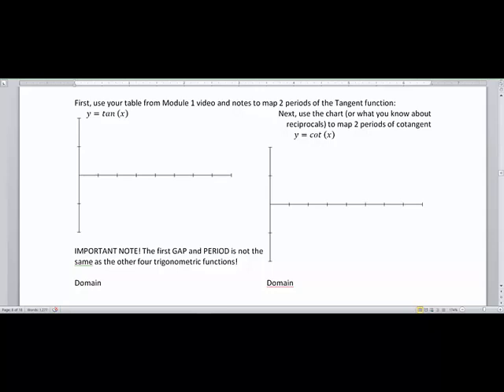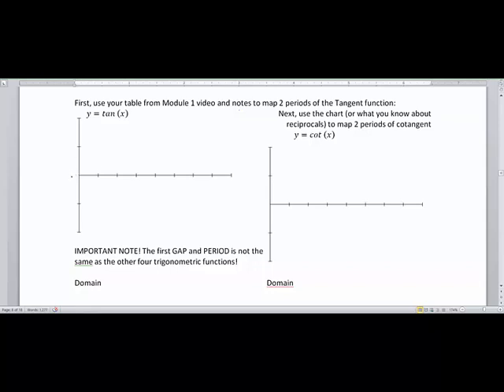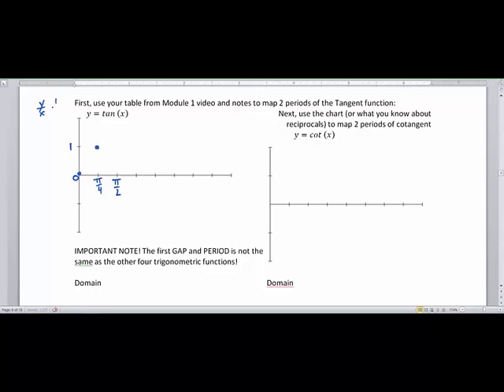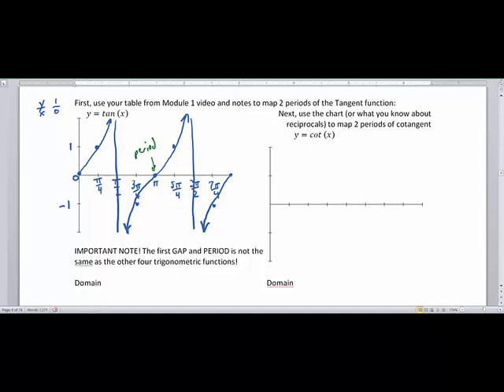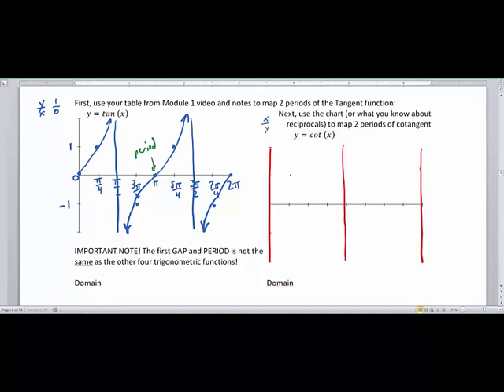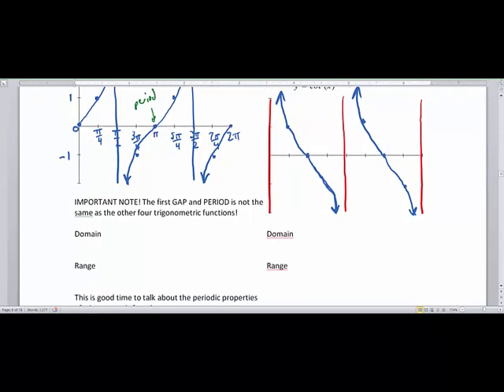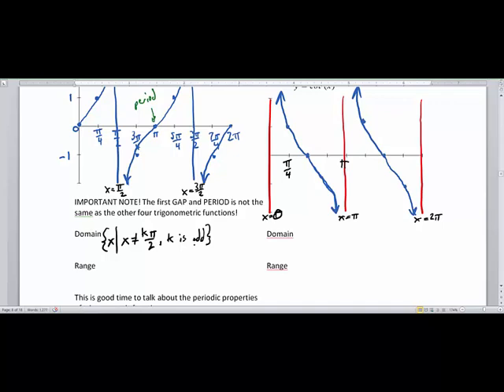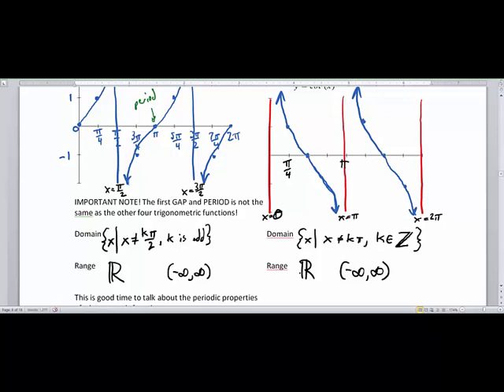Tangent and Cotangent Periodic Functions